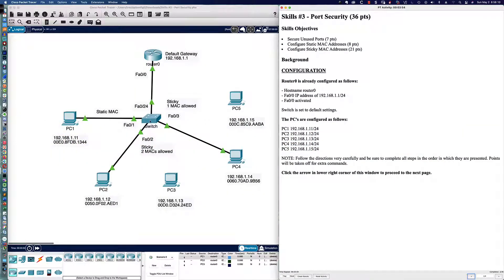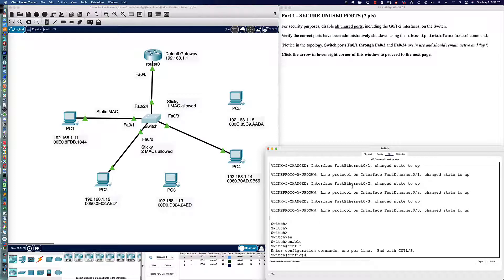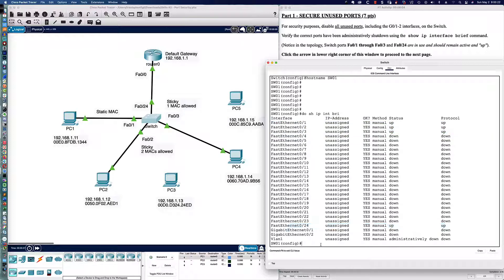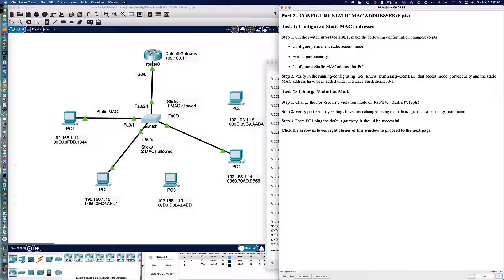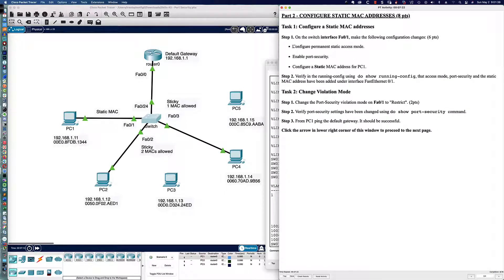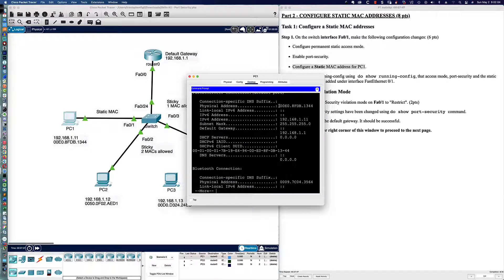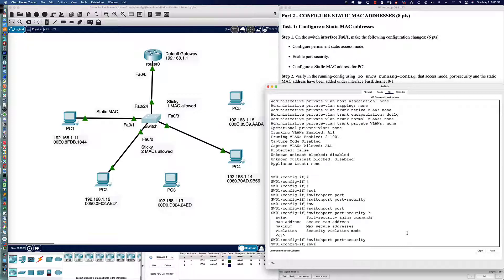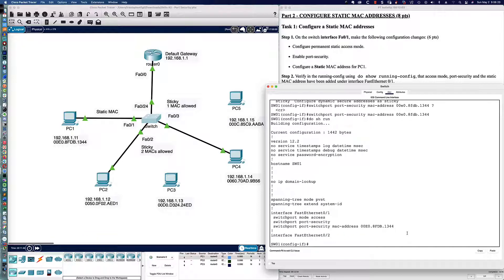AACC - Spring 2021 - CTS-131 - CCNA SRWEv7 - Packet Tracer Skills #3: Configure Port Security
In this Packet Tracer video tutorial and solution set, made for my Anne Arundel Community College (AACC) CTS-131 Switching, Routing, & Wireless Essentials (SRWEv7) course, we do a deep dive into Packet Tracer Skills #3 activity where we are now challenged to implement port security with few, if any, provided commands. We configure sticky MAC addresses, static MAC addresses and much more! I also go over the defaults one last time in the hopes that you have these down as they can be tricky when presented on an exam. Enjoy!

***This video is an in-depth tutorial and is far more than simply an answer key to the aforementioned Packet Tracer/Lab activity. This tutorial is being made to assist my AACC CTS-131 learners in their journey through the Cisco Networking Academy SRWEv7 course curriculum.  So, if you are just looking for a shortcut or easy answers for the activity, this is not the video you should watch. However, if you are looking to gain a deeper understanding of the topic being covered and how things might be configured in a real-world scenario, my hope is that this will increase your comprehension and help you to become a better and more effective network administrator/engineer. Enjoy!

*This techtorial/Packet Tracer activity is all done running Cisco Modeling Labs (CML) v2.1.1-b19, some physical routers in my Evil Command Center Lab and/or Packet Tracer version 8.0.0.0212 (for the Mac) which was just recently released! The MINIMUM version you can use for any of the new CCNAv7 curriculum activities is Packet Tracer v7.3.0, but I would upgrade to whatever the most current/latest version! Be sure to leave your feedback and questions below and I hope I have earned the privilege of your time!